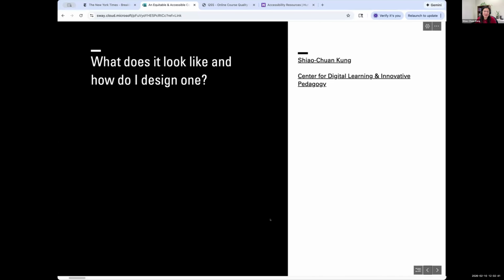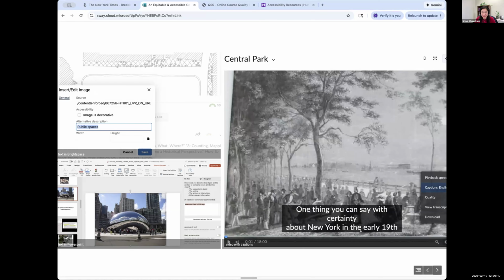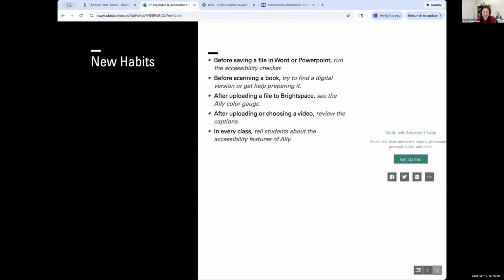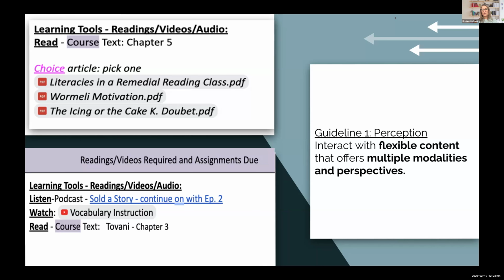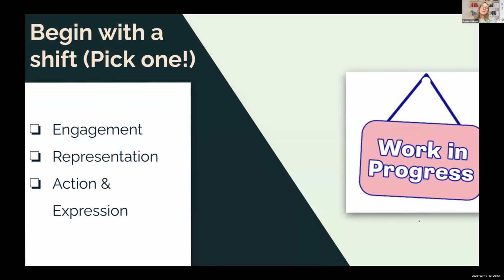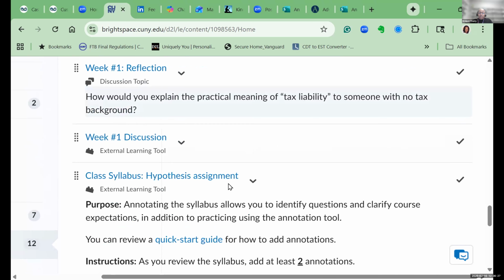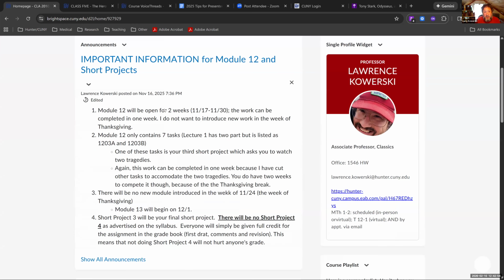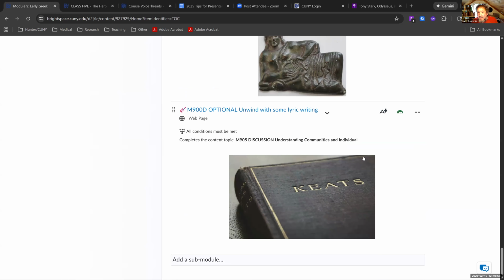Teaching That Transforms: A Showcase of Equitable & Accessible Hunter Courses to Learn From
Recording of a presentation at the Hunter ACERT lunchtime seminar on "Teaching That Transforms: A Showcase of Equitable & Accessible Hunter Courses to Learn From" held on 2/10/2025.

Presenters: Shiao-Chuan Kung (CDLIP); Kristen Hodnett (Special Education); Bridget Trusty (Economics); Larry Kowerski (Classics); Zalman Newfield (Sociology and Jewish Studies)

Description: Get inspired by colleagues who have been building courses in Brightspace with equity and accessibility at the forefront of their course design and planning. Learn new tips and functions in Brightspace that could help make your course more student-centered, welcoming, playful, and efficient for busy instructors. This lunchtime seminar is co-organized in collaboration with the Center for Digital Learning and Innovative Pedagogy (CDLIP), and will showcase courses developed in their Camp AI, Module-Making Camp, and more.